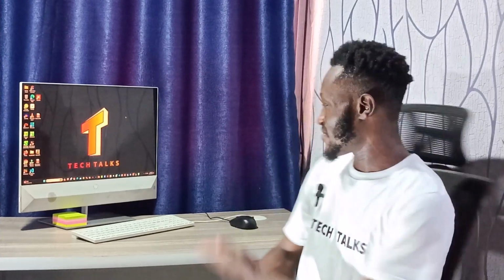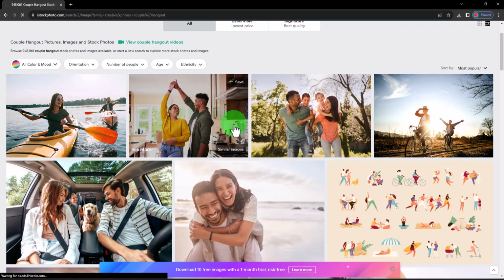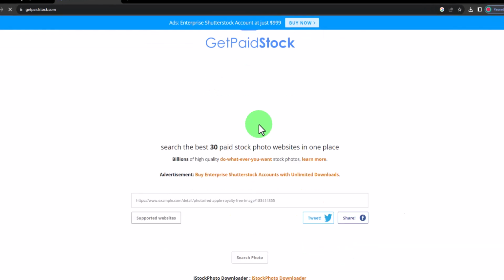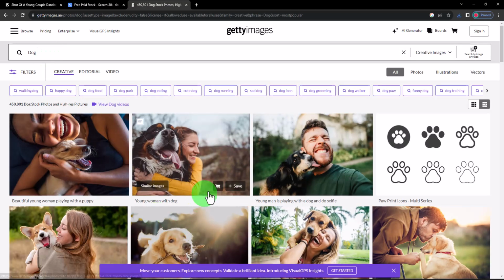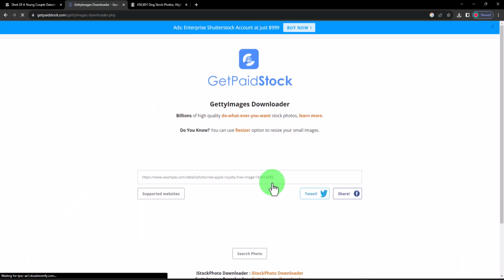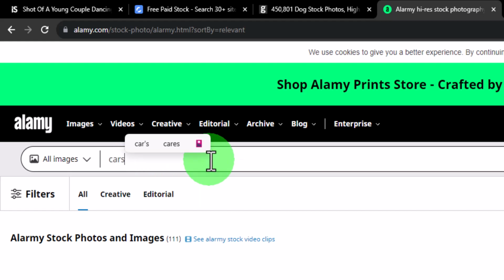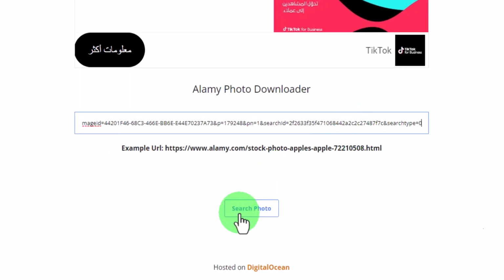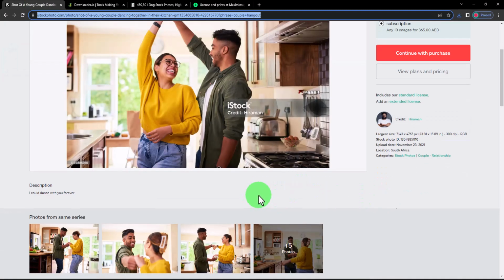Unbelievable Tip: Download iStock, Images WITHOUT Watermark!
Introduction:
Welcome to our ultimate guide on how to download iStock, Shutterstock, and Getty images without a watermark! Are you tired of those unsightly watermarks ruining the quality of your downloaded images? Look no further, as we reveal a revolutionary method to obtain iStock images completely watermark-free.

Explanation of the Method:
In this video, we present an incredible tip that allows you to download iStock images seamlessly, bypassing the annoying watermarks. Say goodbye to time-consuming edits and hello to professional-looking images for your projects. Our step-by-step tutorial will guide you through the process and unleash the full potential of your iStock downloads.

Benefits and Features:
High-Quality Images: Download crystal-clear iStock images without watermarks, preserving their original beauty.
Enhanced Aesthetics: No more distracting watermarks that diminish the visual appeal of your projects.
Save Time and Effort: By utilizing this revolutionary method, you can avoid the hassle of watermark removal techniques.
Professional Results: Obtain flawless iStock images that appear as if purchased directly, enhancing the professionalism of your work.